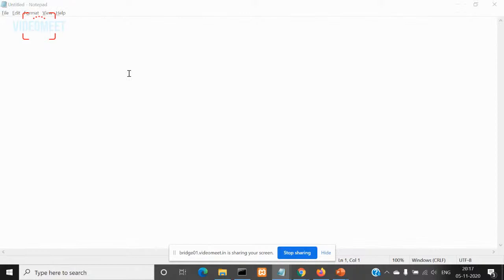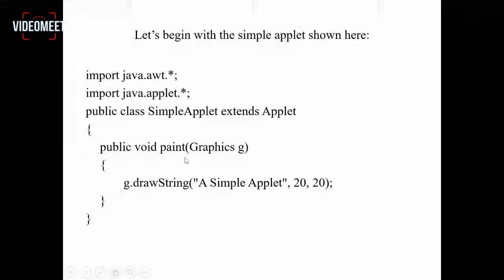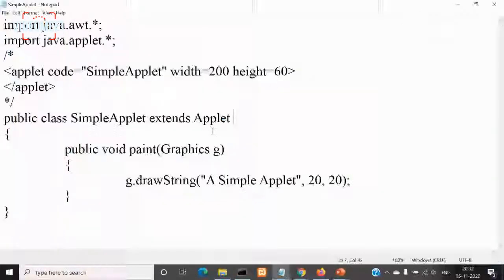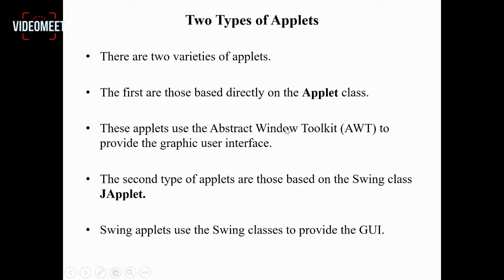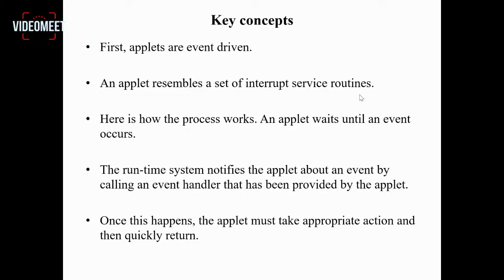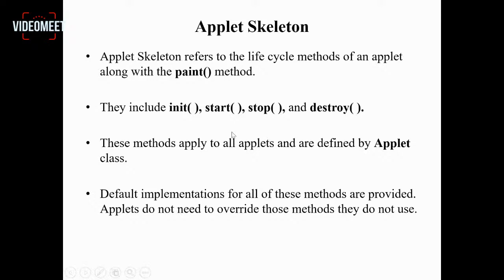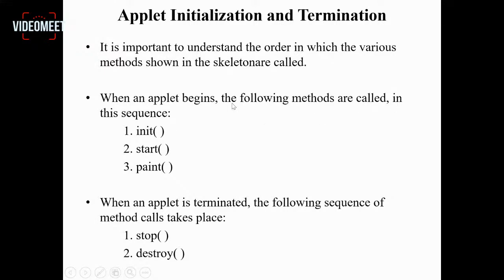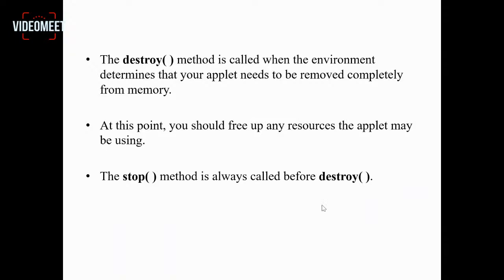Java Applets: Introduction